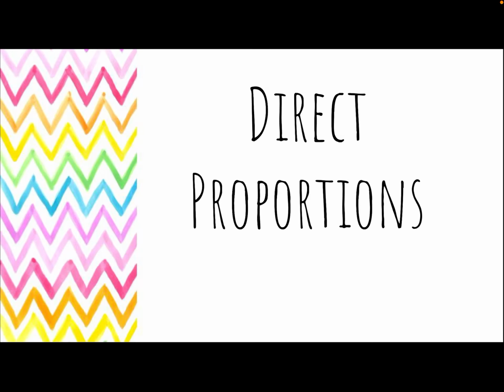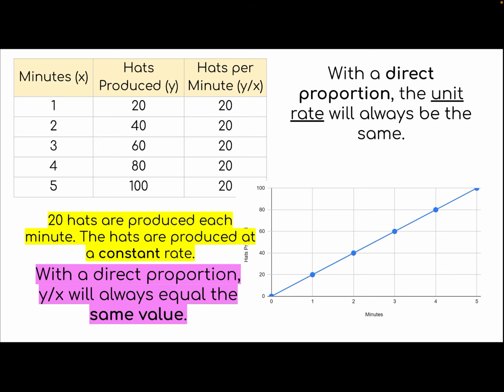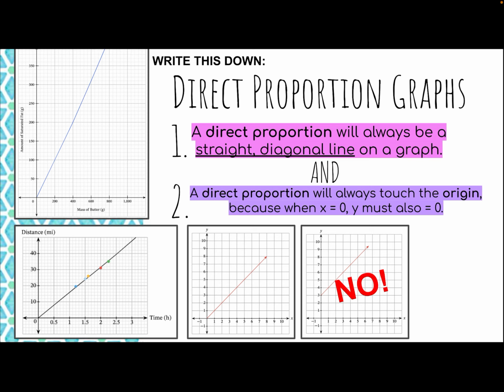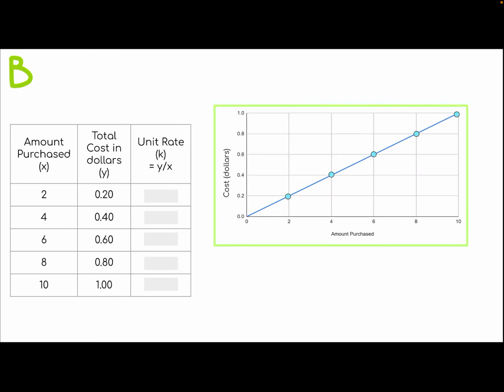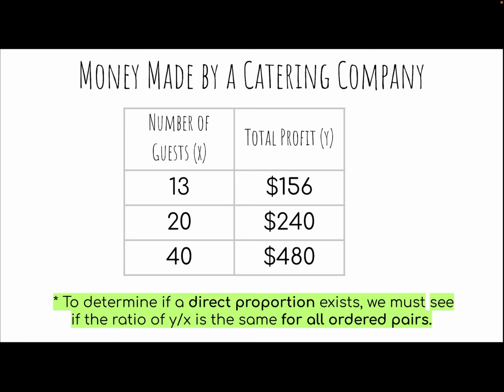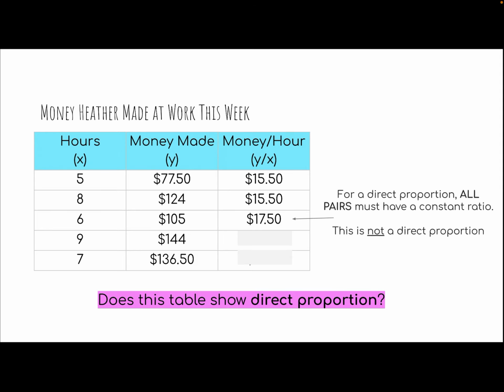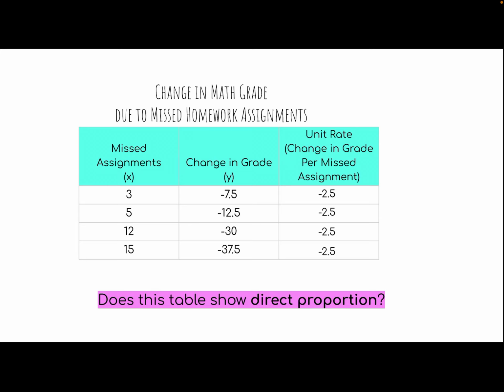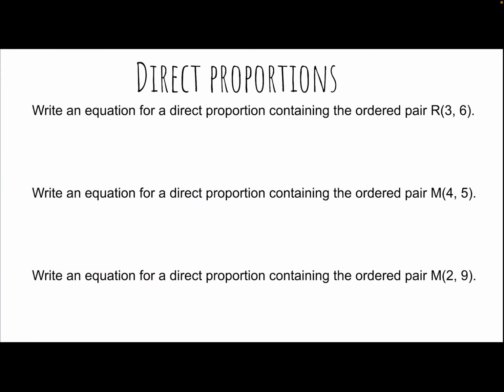8-4C Intro to Directly Proportional Relationships